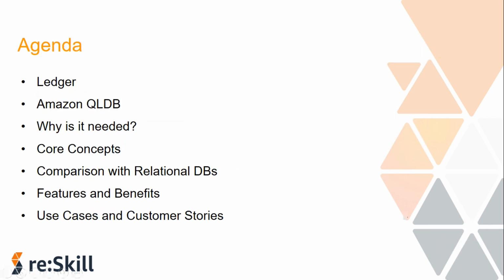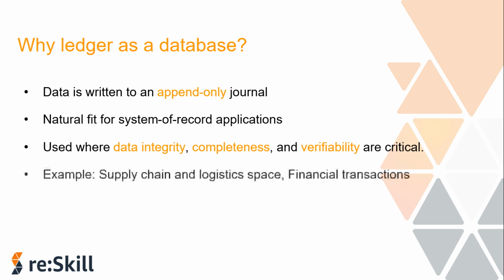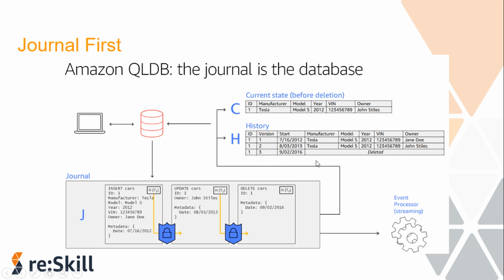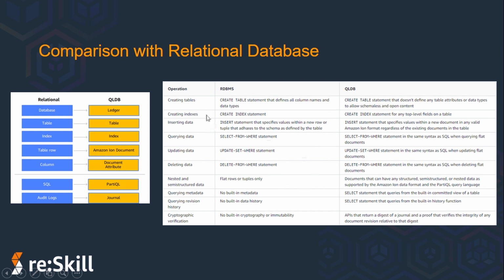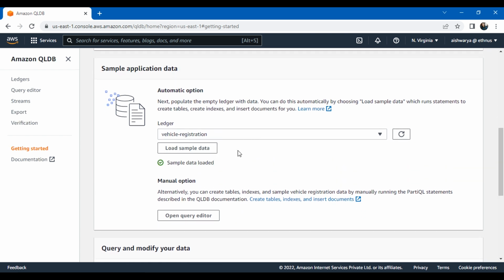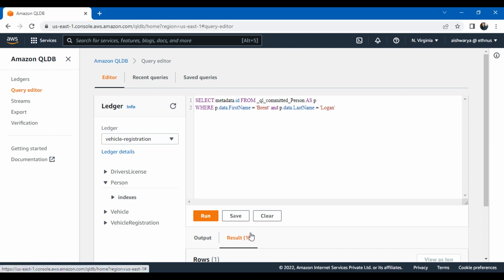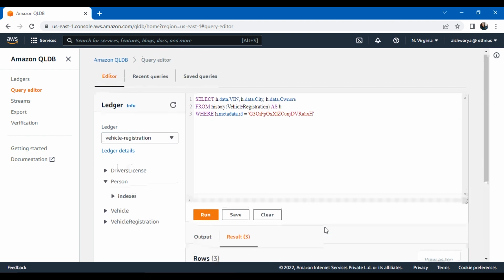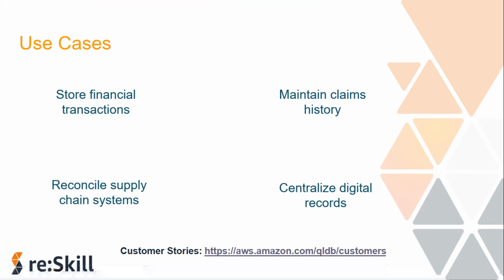Getting started with Amazon QLDB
Session on 'Getting started with Amazon QLDB' by Aishwarya Sood, Community Contributor for re:Skill